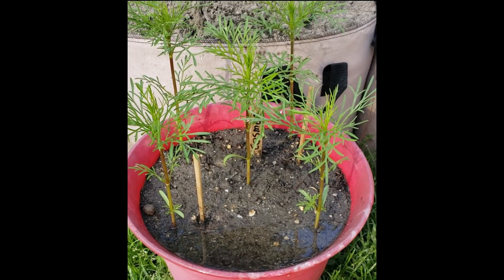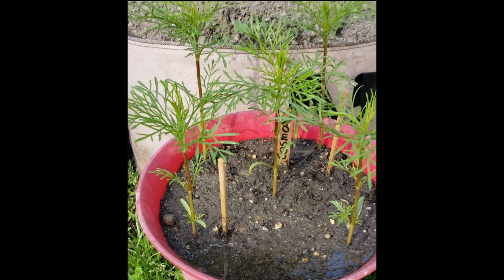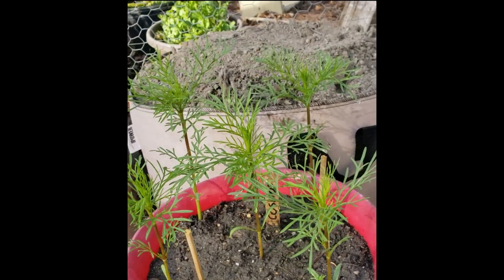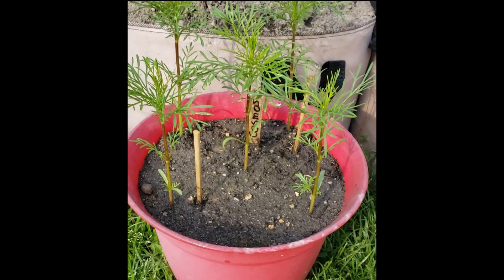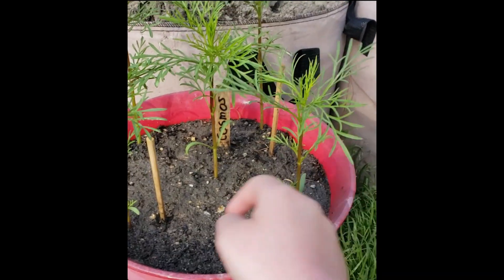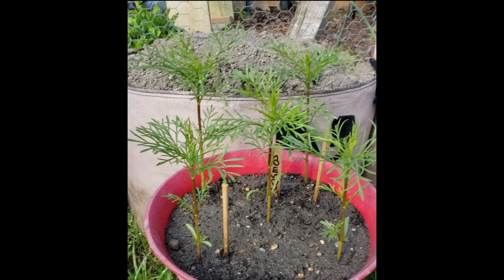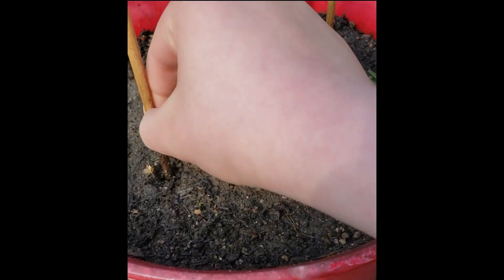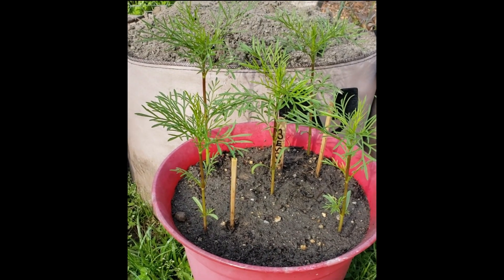Planting Flowers month 2 day 3!!!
Hello! This is month 2 day 3 of planting cosmos flowers!